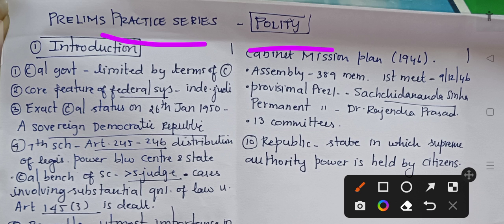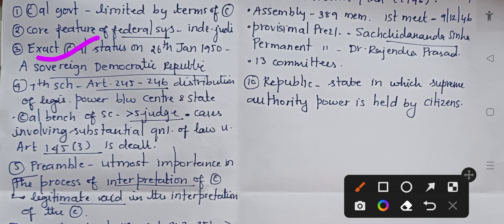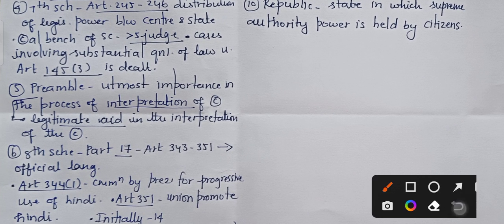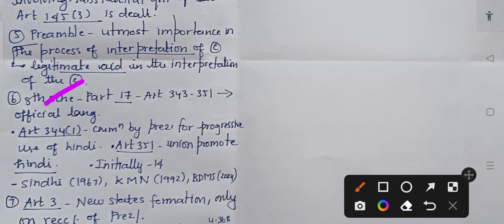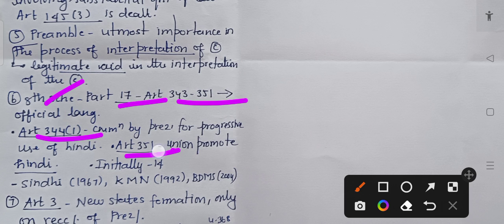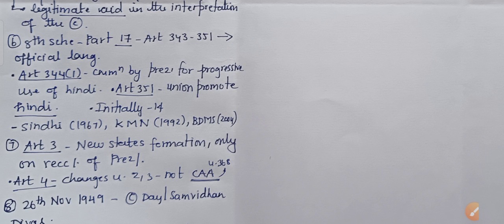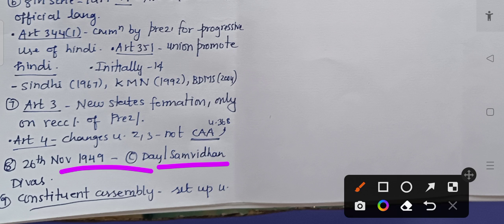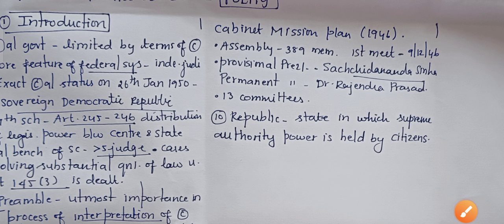D1 POLITY STATIC QUIZ | MISSION 2023 | UPSC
source - Drishti Ias prelims Practice Series